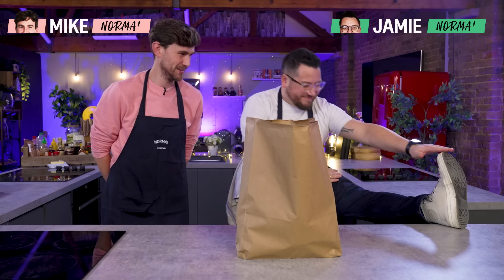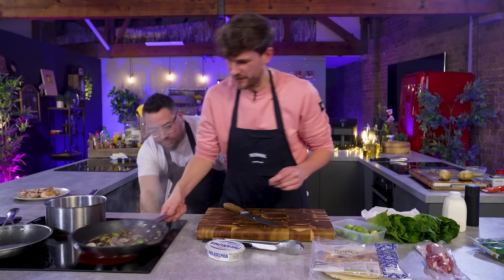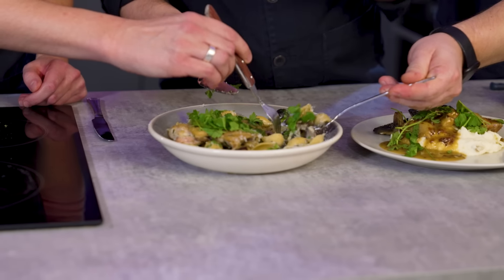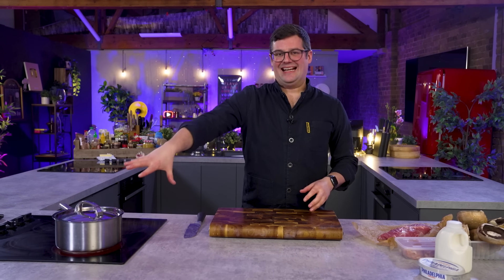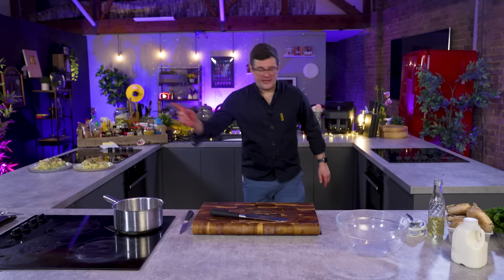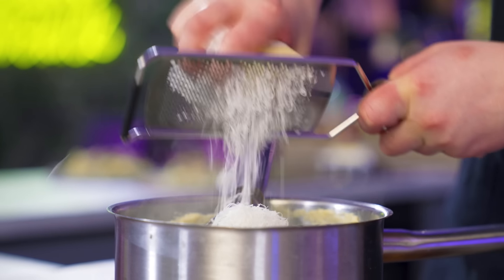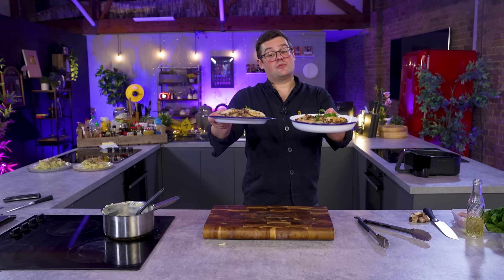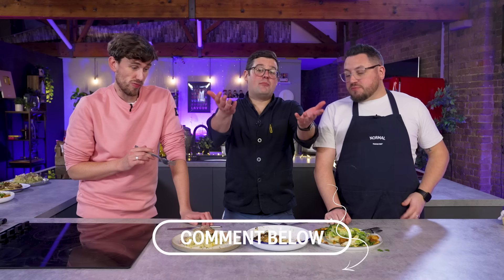Chef vs Normals: GROCERY SHOP CHALLENGE (Ep.6)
Jamie and Mike are going up against Chef Ben in another Grocery Shop Challenge! 3 recipes for 2 people from just 1 set of ingredients… How will they get on?!